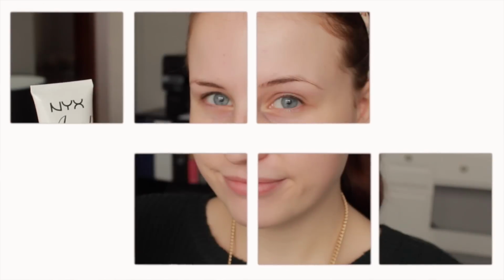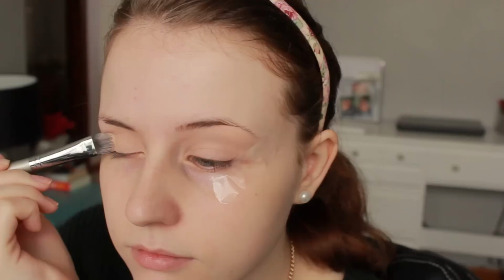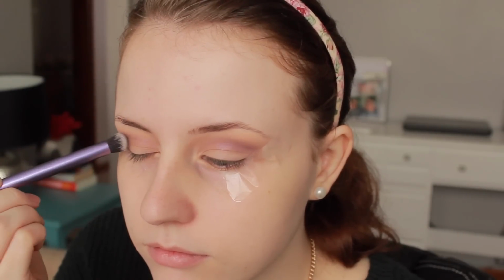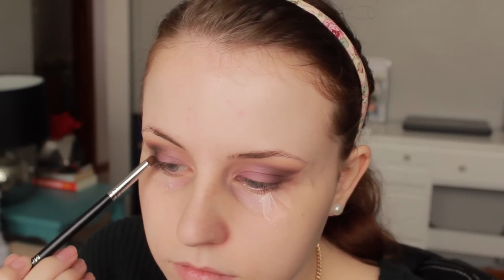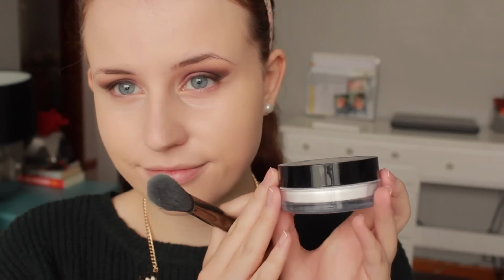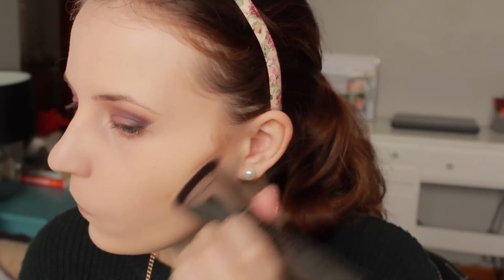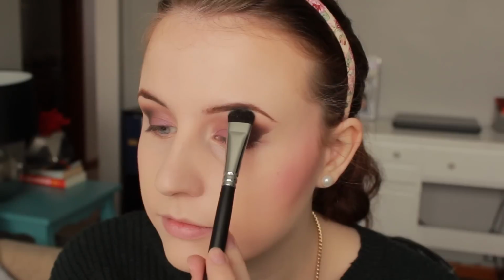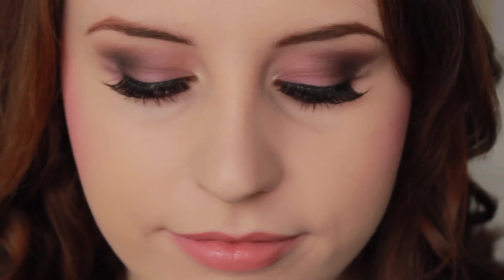GRWM | Fall Purples + Trying New Products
HEY everyone!!! Now that its fall and the weather is cooler, Im packin' on the makeup ;). I posted a picture of this makeup on Instagram and it got a lot of love so Im excited to post this tutorial!! I hope you enjoy!

Face
- NYX Angel Veil Primer
- Lancome Teint Foundation
- Benefit Erase Paste
- Hard Candy Glamouflage
- Makeup Forever HD Powder
- Hourglass Powder
- Too Faced Chocolate Soleil Bronzer
- Inglot "63" Blush
- Too Faced Candlelight Glow Duo
Eyes
- Too Faced A Few of my Favourite Things palette
- NYX single shadow
- Ingot single shadow
- Wet n Wild Liquid Liner
- Maybelline Lash Sensational Mascara
- Falsies
Lips
- NYX Lipliner
- NYX Soft Matte Lip Creme
- NYX Intense Butter Gloss

What I use to Edit: Final Cut Pro
Editing Hacks: Gabrielle Marie
Camera: Canon Rebel T3i
Lens: Kit lens & Canon 50mm
Songs By: Landon Austin
Stay Beautiful.♥